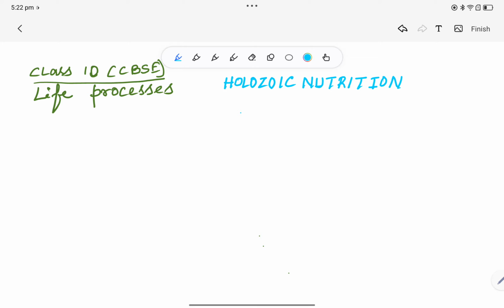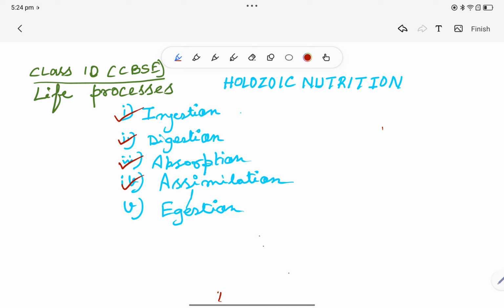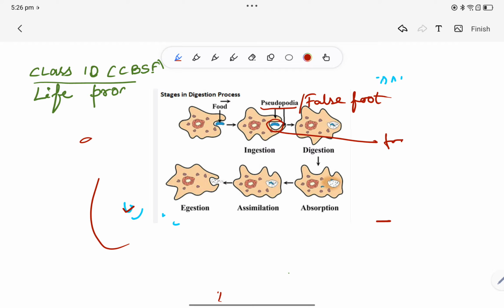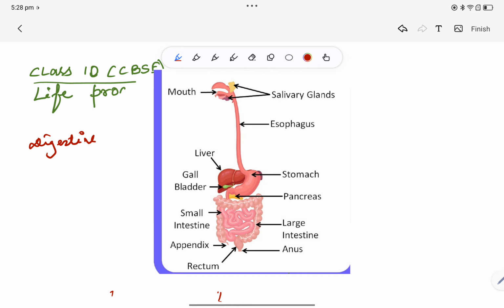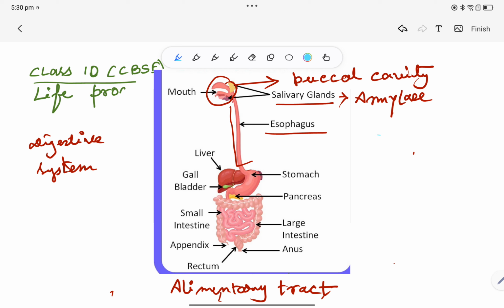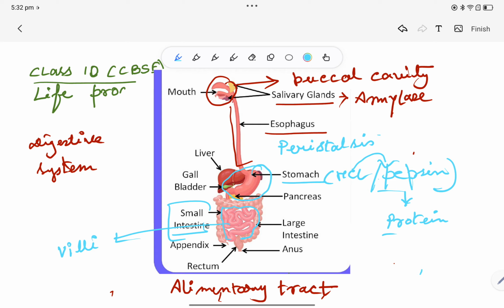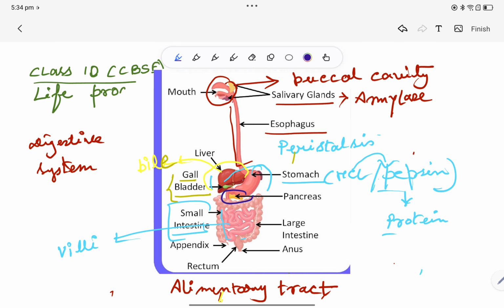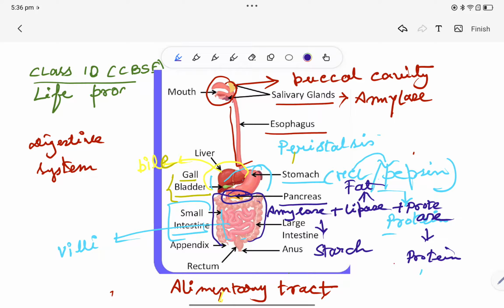Class 10#CBSE#Biology: life processes # holozoic nutrition